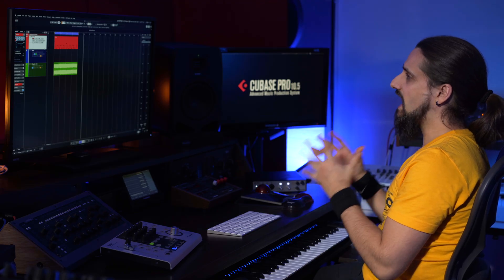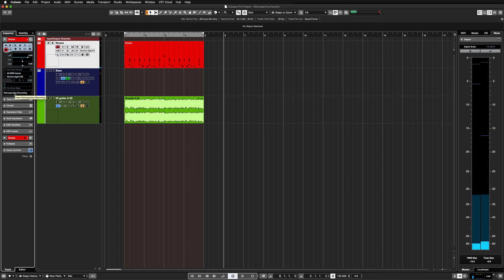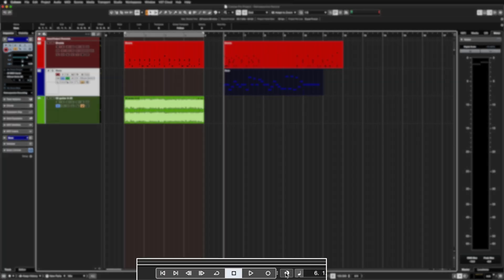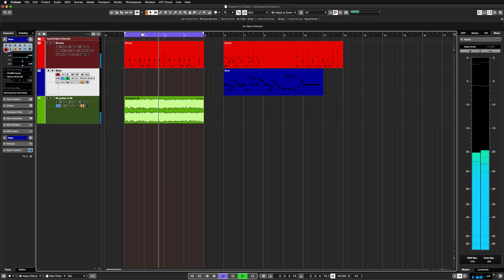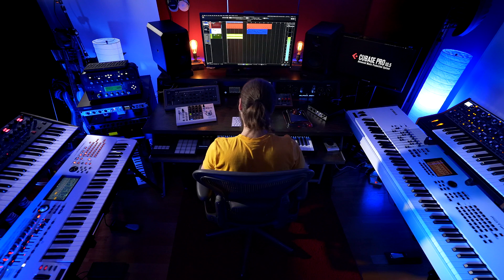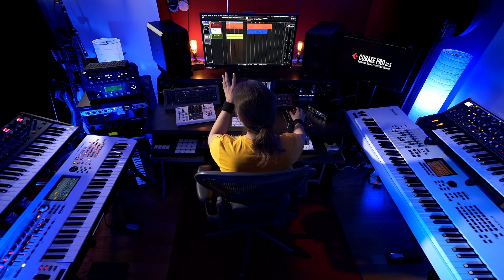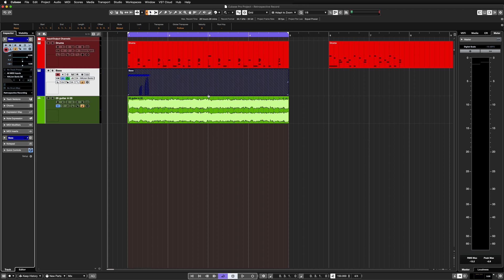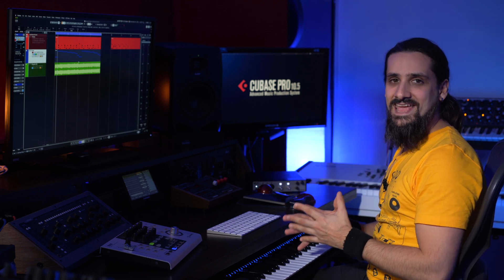Improvements to Retrospective MIDI Record | New Features in Cubase 10.5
MIDI retrospective recording has always ensured that you never miss a MIDI take in Cubase, even if you forget to hit the record button. New retrospective recording is one of the new features in Cubase 10.5 which makes working with MIDI even more flexible. All MIDI tracks can now have their own retrospective recording MIDI buffer. You can also insert retrospective recording in Cubase as a cycle recording, allowing you to decide which of your MIDI takes best fits that part of the song, without importing the whole performance as a linear recording. With a new, dedicated retrospective recording button next to the transport bar, using retrospective recording in Cubase 10.5 is more flexible than ever.